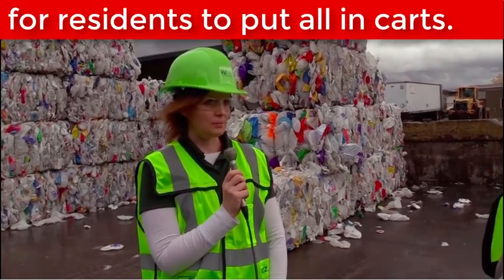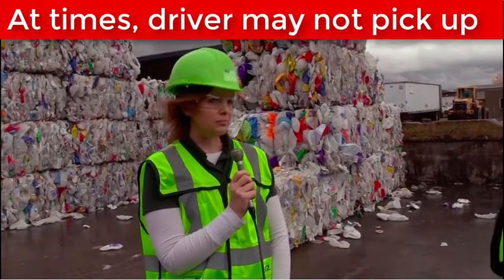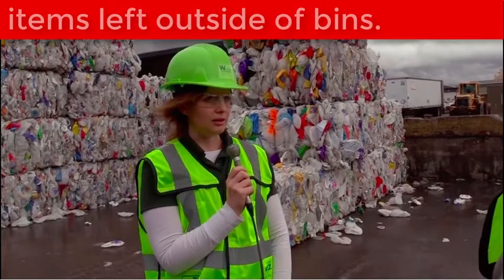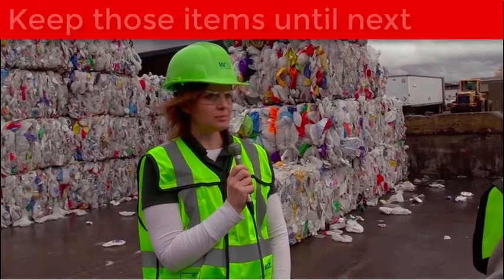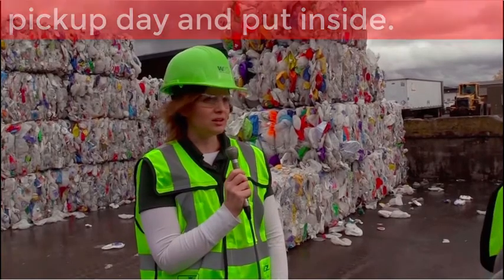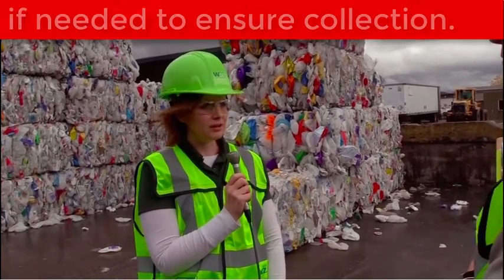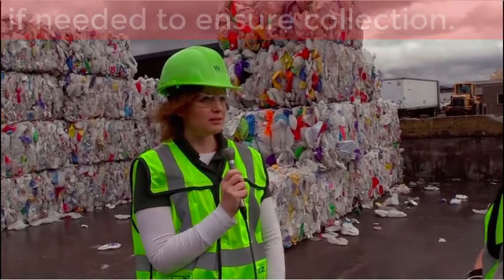How to Make Sure Recycling is Collected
How to Make Sure Recycling is Collected by 15241 TODAY Talk